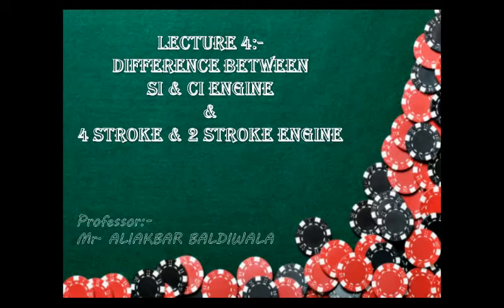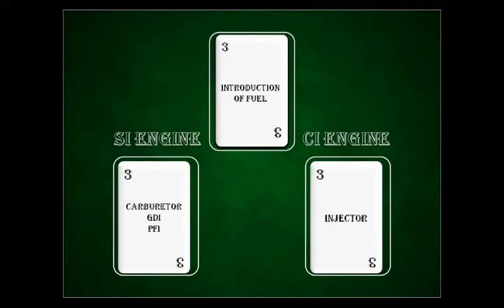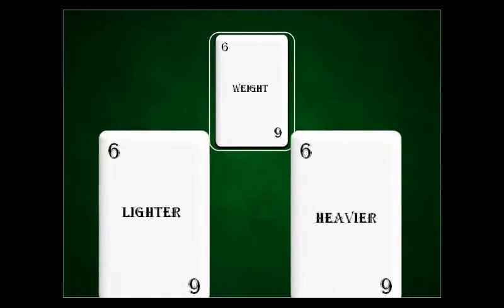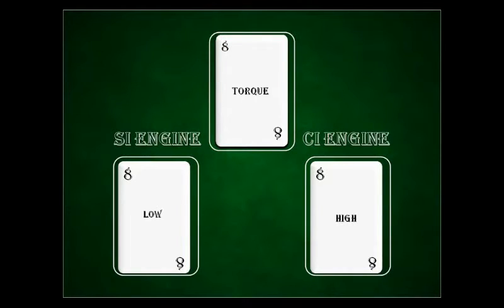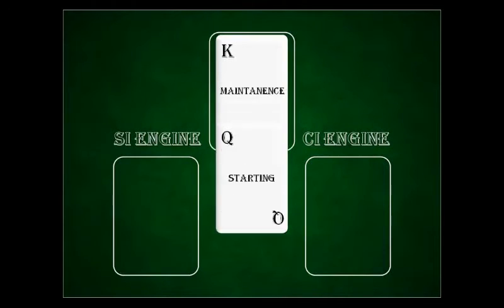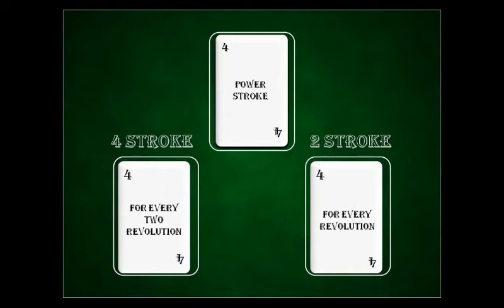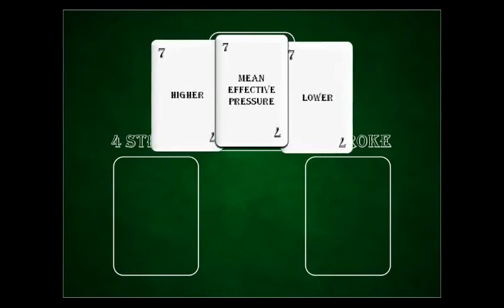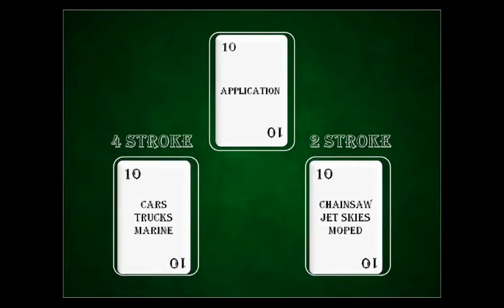LECTURE 4:- difference between SI &CI engines / difference between 4 stroke & 2 stroke engines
in this lecture i have explained about what are the bacis difference between SI &CI engines & 4 stroke & 2 stroke engines.